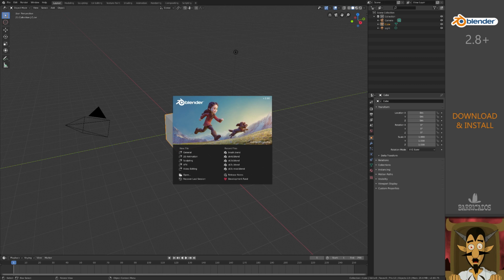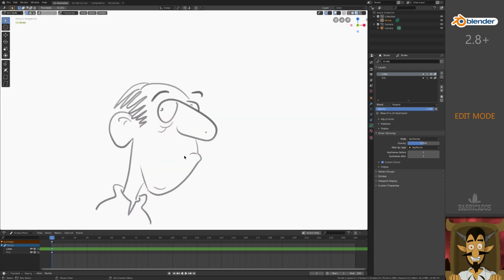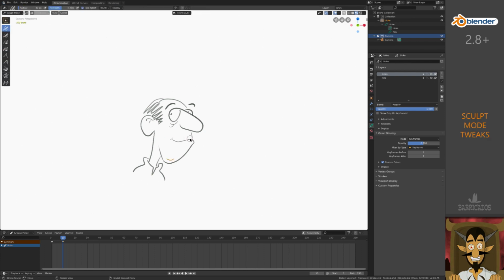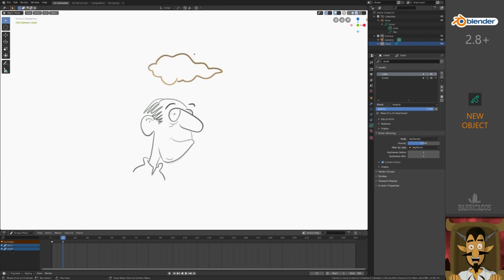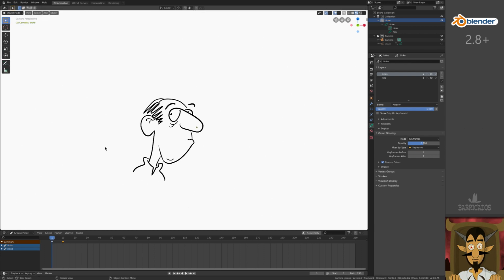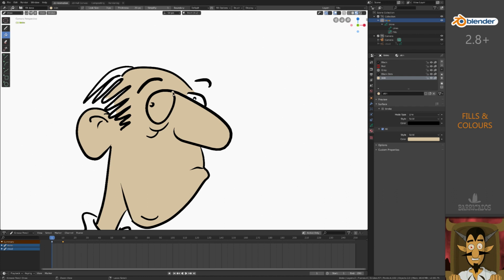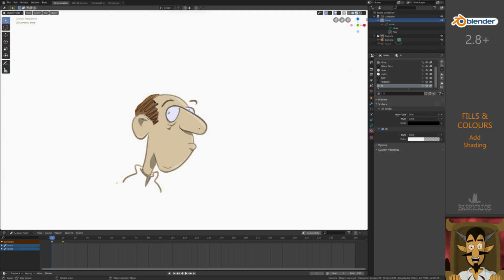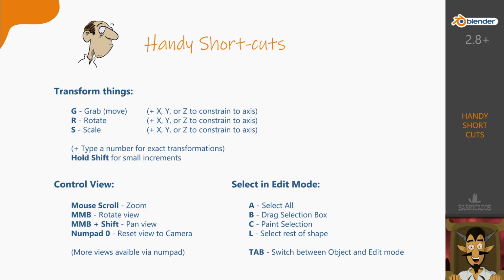Make your First Drawing in Blender with the Grease Pencil!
A quick beginner's introduction to the great 2D drawing and animation tools in Blender 2.8 and above. This tutorial will lead you through your first drawing using Blender's Grease Pencil and outline some of the Blender basics to get you started with this amazing software.

Some Handy Shortcuts for Blender

Transform things:
G - Grab (move)
R - Rotate
S - Scale

- Press X, Y, or Z after this to constrain movement to one axis
- Follow this with a number for precise transformations (eg. G,X,2 moves your selection 2 units along the x-axis)
- Hold Shift to move in small increments
- Hold Control to move in grid units

Control View:
Mouse scroll - Zoom view
MMB - Rotate view
Shift + MMB - Pan view
Numpad 0 - Toggle between camera view and previous view
`~ - View Menu

Select in Edit mode
A - Select all
B - Drag a selection box
C - Paint selection
L - Select the rest of your selected shape

TAB - Toggle between edit and object mode

Note:
Blender is constantly under development, which means that it's getting better with each new release. Blender 2.9 already has some great improvements so stay up to date with the latest version if you can. I hope this quick introduction encourages you to explore Blender and the many things that it can do for you for free! There are lots of good and detailed tutorials out there, so please look them up and hopefully a new world of opportunities will open up for you and your creative needs :)

Music used in this tutorial:

Bertn1991: Busy Beaver (2019)
Lordandrew88: Crunkbanjo
Denvish: Ragtime Blues (Instr version)
MintyFreshThoughts: Minty Bite Vol. 2 - Negative Space